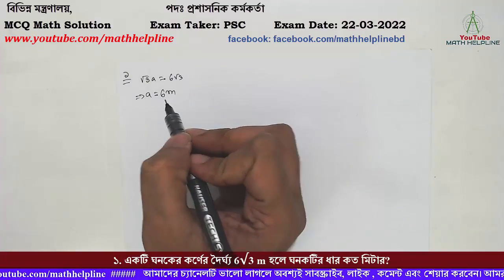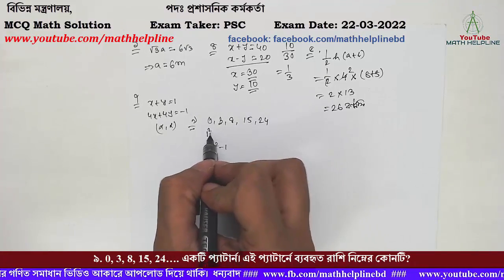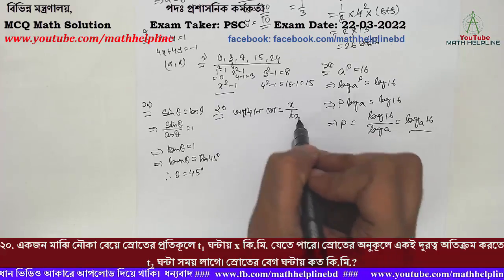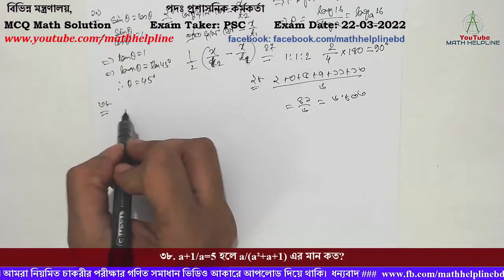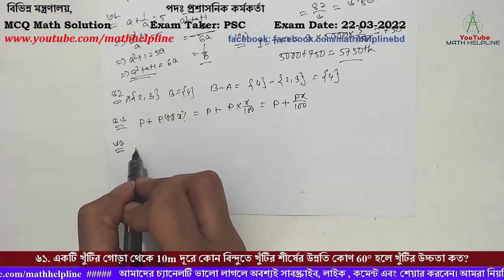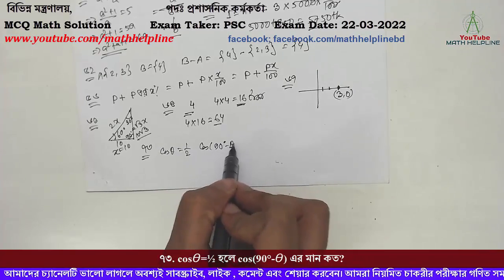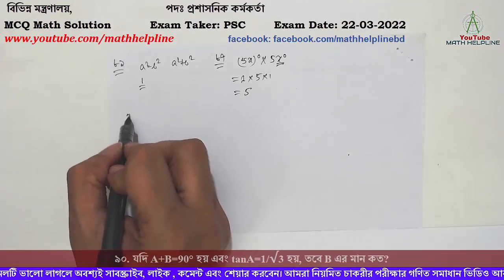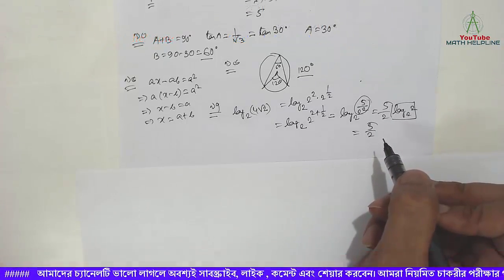বিভিন্ন মন্ত্রণালয় পদঃ প্রশাসনিক কর্মকর্তা MCQ Math Solution Exam Taker: PSC Exam Date: 22-03-2022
বিভিন্ন মন্ত্রণালয়
পদঃ প্রশাসনিক কর্মকর্তা
MCQ Math Solution Exam Taker: PSC
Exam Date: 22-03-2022